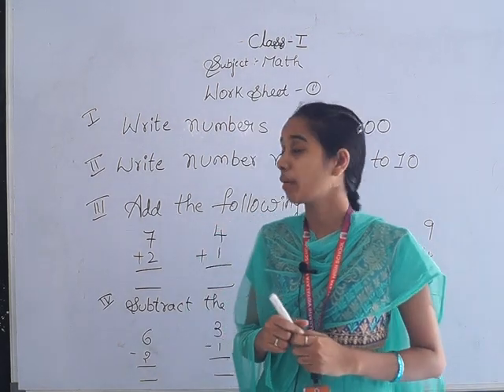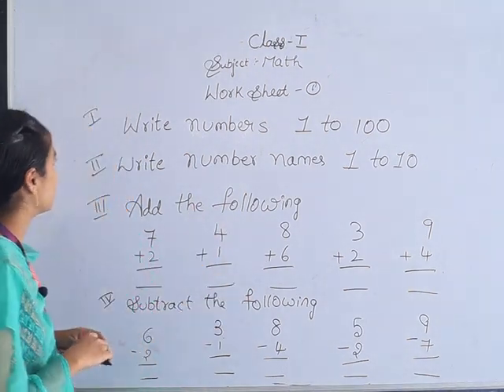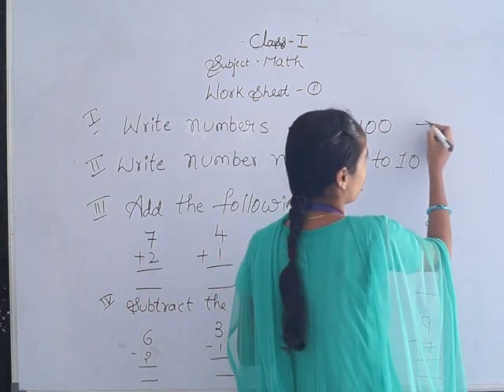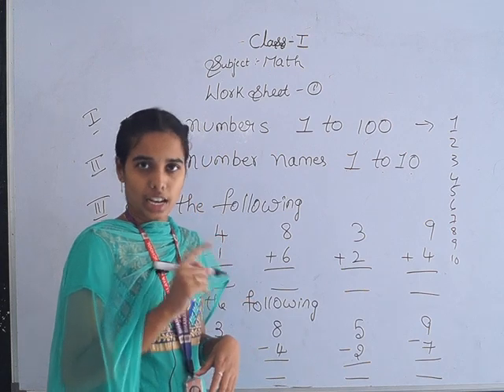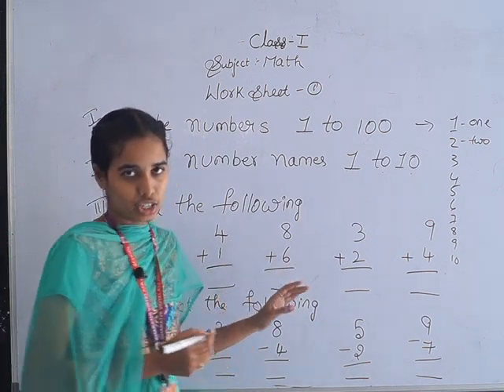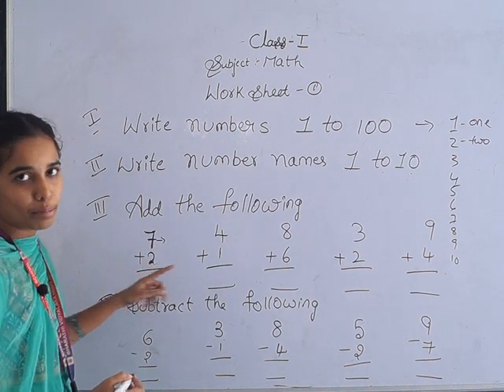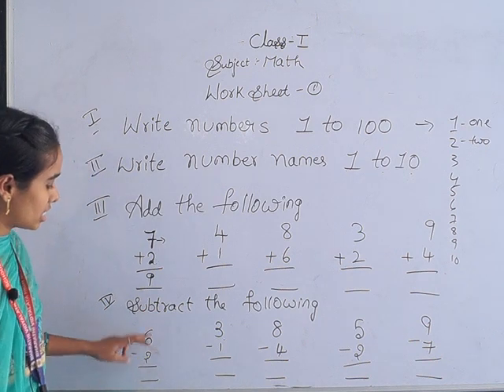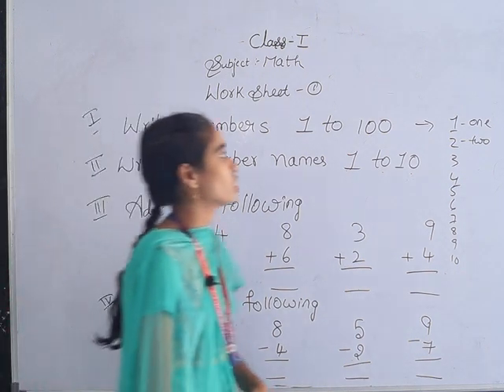1st Maths Basics Additions & Subtractions Worksheet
1st Class Maths Basics Worksheet 1